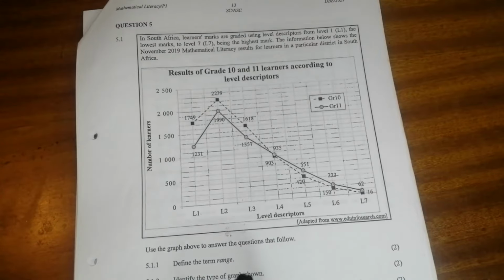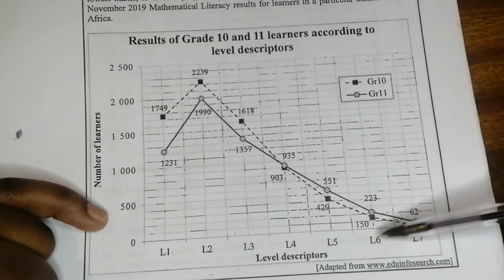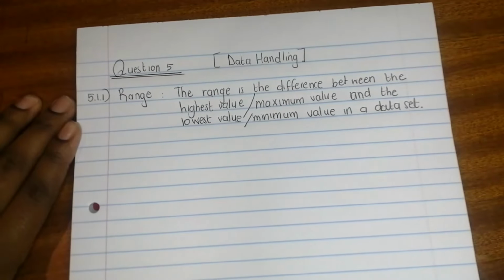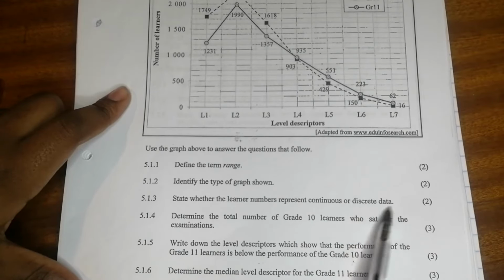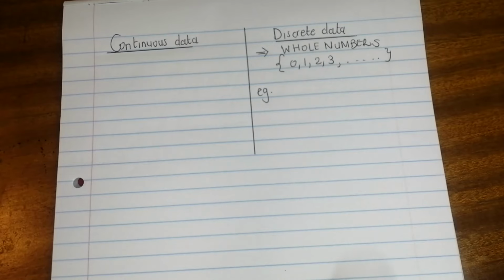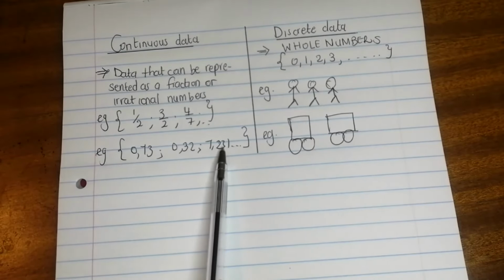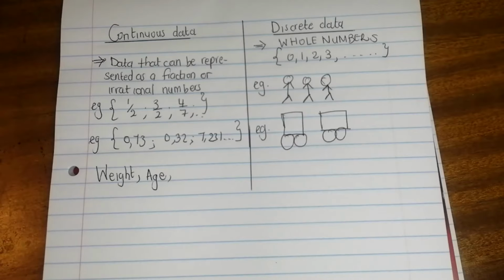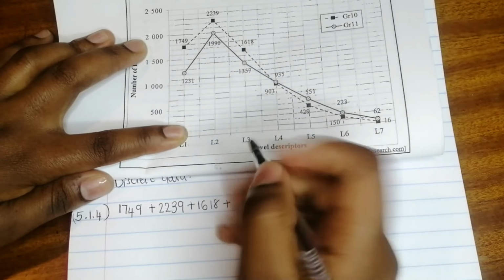Grade 12 Mathematics Literacy Paper 1 exam guide (May/June 2021) | Question 5.1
This question covers data handling: I explain what the range and median are. I also explain what continuous data is as well as discrete data I also give examples to help further explain the concepts.